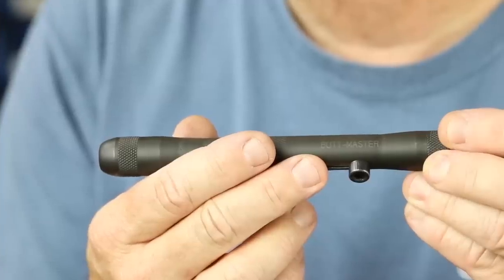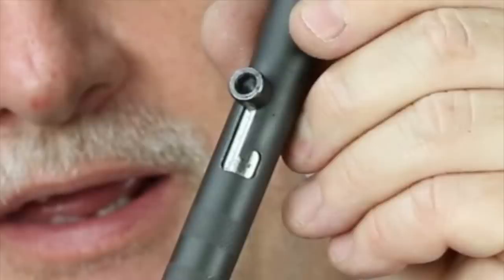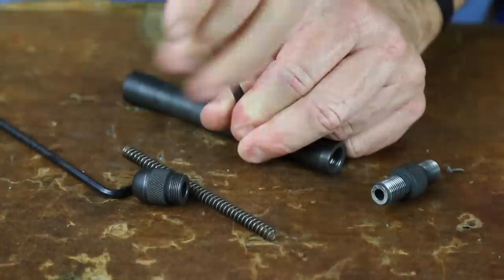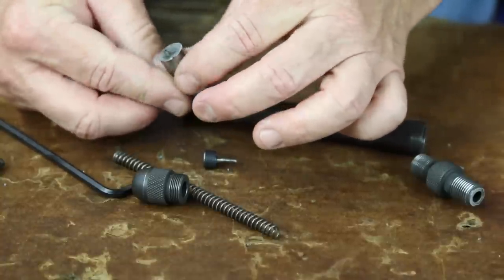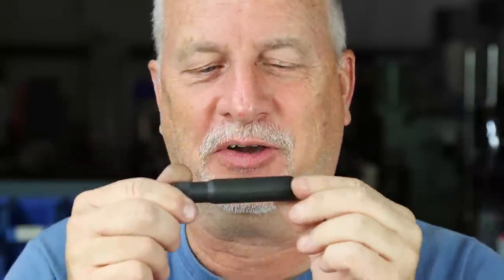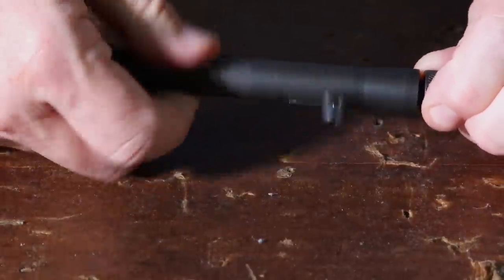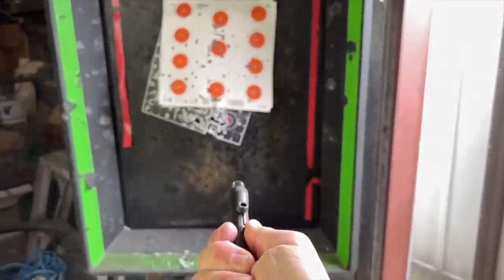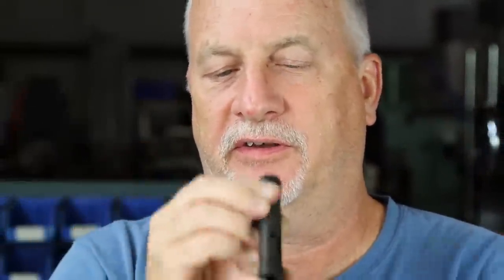The Butt-Master!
Someone sent me an email with the Canadian government's ban list which included the obscure "BUTT-MASTER" AOW pen gun sort of thing that I made back in 1999.  At first I thought it was funny, but now I'm wondering how the hell the Canadian government knows about this thing!  Also, why the heck are they banning something that was never sold?  Hell of a threat, right?  Idiots.  So here's a look at how this silly little gun works, as well as a bit of history about it.

PRODUCT WHORING INFORMATION:

The Olight PL-3 is on sale for only $55.99!